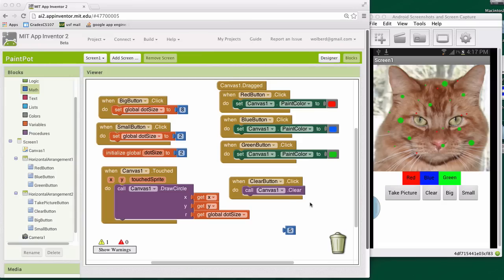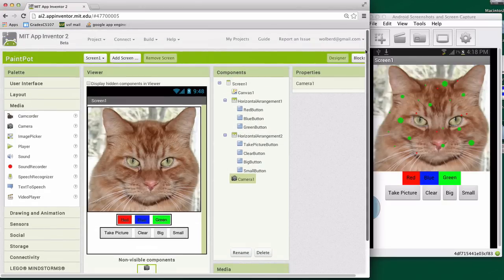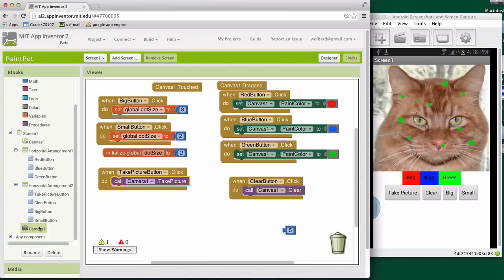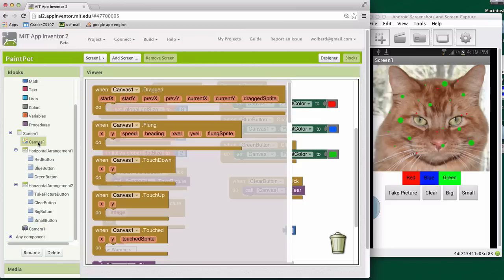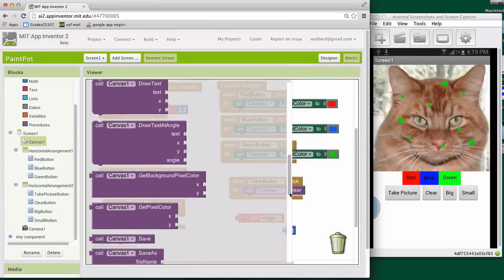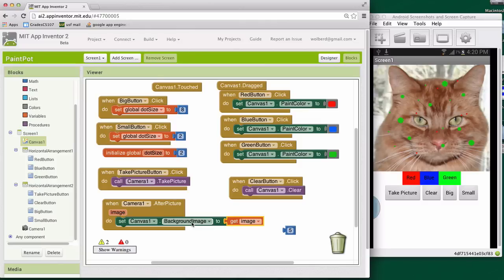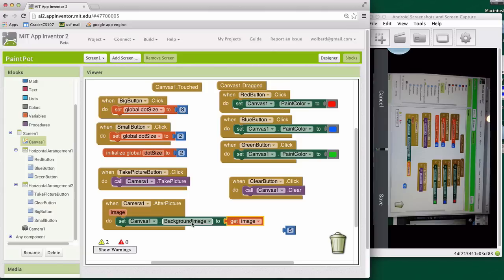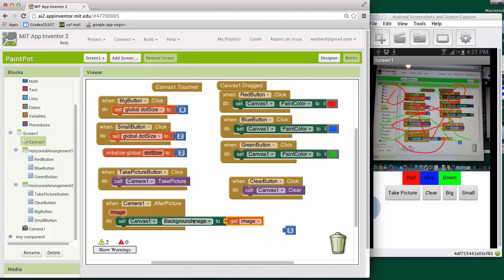App Inventor: The Camera component in a paint program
In this appinventor.org screencast, Professor Wolber demonstrates use of the Camera component.